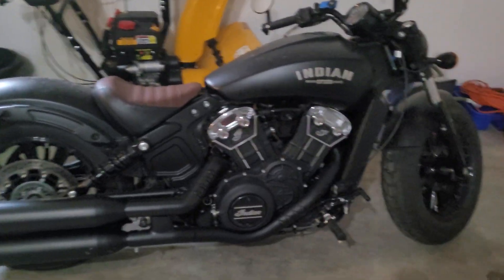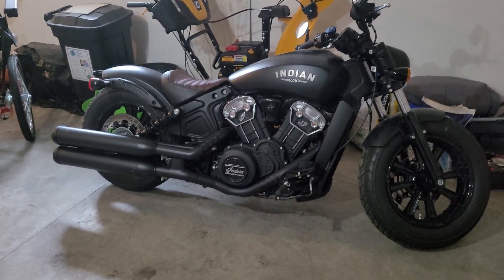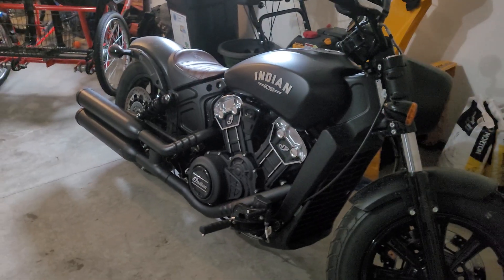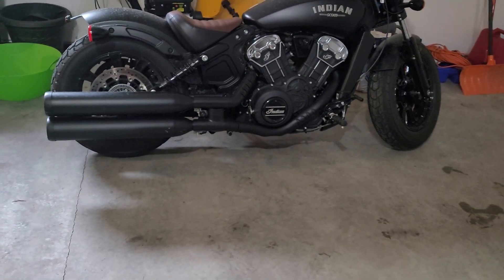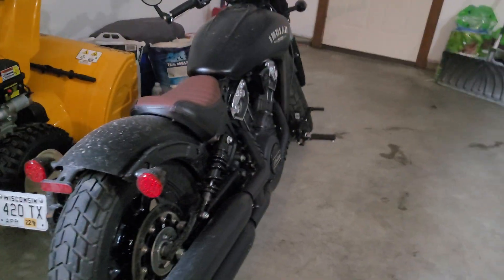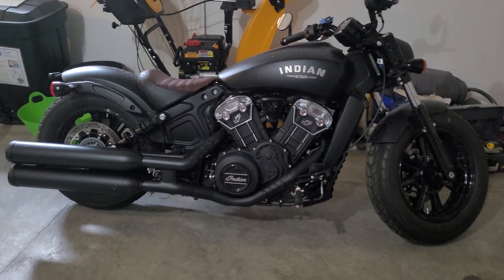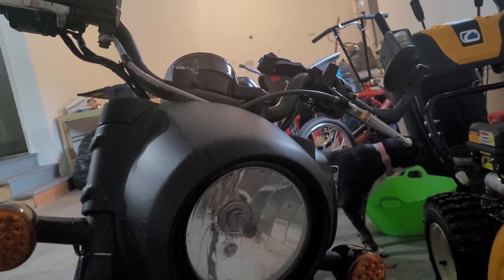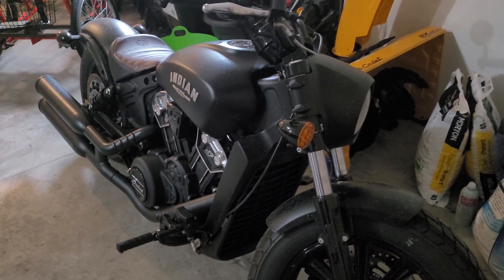Review: Everything I Hate, Indian Scout Bobber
I love this bike for starters. But in this video I'll talk through the things I want to change(and may in the future). Also taking off high viz badges that came stock. Hopefully all parts will be in next week for a longer modification video.